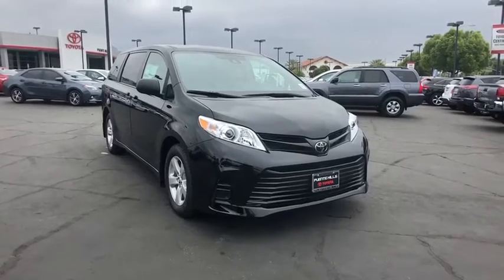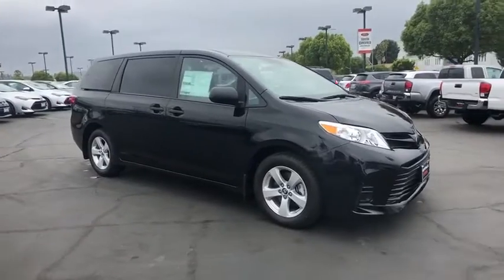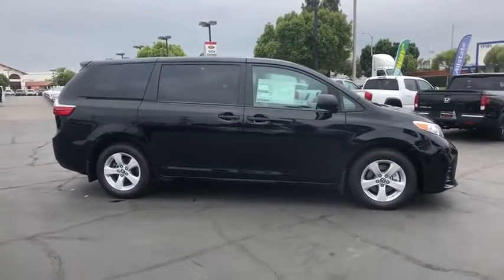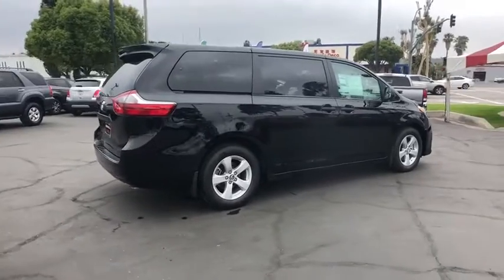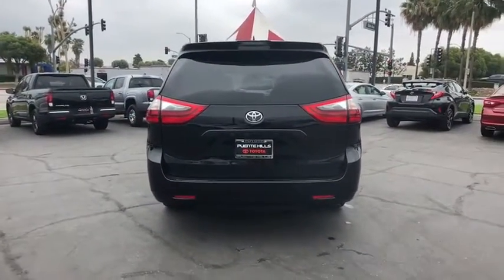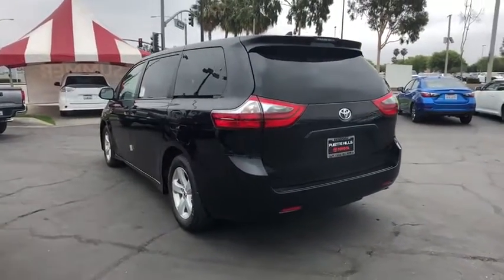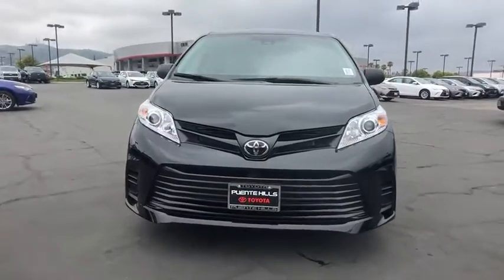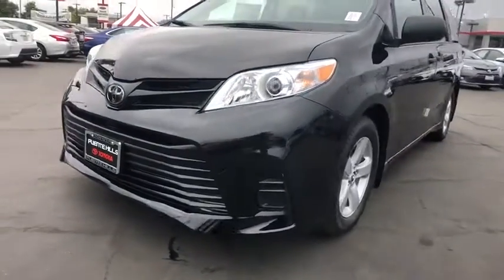2020 Toyota Sienna at Puente Hills Toyota. Servicing Claremont, West Covina, Diamondbar, Rowland Hei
New 2020 Toyota Sienna available in City of Industry, California at Puente Hills Toyota. Servicing the Claremont, West Covina, Diamondbar, Rowland Heights, Hacienda Heights, La Puente, CA area.

*Advertised price does not include government fees and taxes any finance charges dealer document processing charge of $85 for lease and $85 for purchase any electronic filing charges or any emission testing charge.
1380lbs. Maximum Payload,2 LCD Monitors In The Front,2-stage unlocking doors,20 Gal. Fuel Tank,3 12V DC Power Outlets,4-Wheel Disc Brakes w/4-Wheel ABS  Front Vented Discs and Brake Assist,ABS (4-wheel),ABS And Driveline Traction Control,Active head restraints (dual front),Air filtration,Airbag Occupancy Sensor,Airbag deactivation (occupant sensing passenger),Analog Display,Antenna type (mast),Anti-theft system (engine immobilizer),Armrests (dual front),Armrests (rear outboard seats),Assist handle (front),Assist handle (rear),Autonomous braking,Auxiliary audio input (Bluetooth),Auxiliary audio input (USB),Auxiliary audio input (iPod/iPhone),Auxiliary audio input (jack),Axle Ratio: 3.003,Axle ratio (3.00),Back-Up Camera,Battery (maintenance-free),Battery saver,Battery w/Run Down Protection,Black Door Handles,Black Grille,Black Power Side Mirrors w/Convex Spotter and Manual Folding,Black Side Windows Trim,Body side reinforcements (side impact door beams),Body-Colored Front Bumper,Body-Colored Rear Bumper,Braking assist,Camera system (rearview),Cargo Space Lights,Cargo area light,Carpet Floor Trim,Child safety door locks,Child seat anchors (LATCH system),Clearcoat Paint,Clock,Compact Spare Tire Stored Underbody w/Crankdown,Connected in-car apps (Yelp),Connected in-car apps (sports),Connected in-car apps (stocks),Connected in-car apps (weather),Conversation mirror,Cruise Control w/Steering Wheel Controls,Cruise control (adaptive),Crumple zones (front),Crumple zones (rear),Cupholders (front),Cupholders (rear),Cupholders (third row),Curtain 1st  2nd And 3rd Row Airbags,Day-Night Rearview Mirror,Daytime running lights,Deep Tinted Glass,Delayed Accessory Power,Digital odometer,Dimming rearview mirror (manual day/night),Distance Pacing,Door handle color (black),Driver And Front Passenger Armrests and Rear Seat Mounted Armrest,Driver And Passenger Visor Vanity Mirrors w/Driver And Passenger Illumination,Driver Foot Rest,Driver Knee Airbag and Passenger Cushion Front Airbag,Driver Seat,Driver assistance app (roadside assistance),Driver information system,Driver seat manual adjustments (6),Driver seat manual adjustments (height),Driver seat manual adjustments (reclining),Dual Stage Driver And Passenger Front Airbags,Dual Stage Driver And Passenger Seat-Mounted Side Airbags,Dual Zone Front Automatic Air Conditioning,Easy entry (manual rear seat),Electric Power-Assist Speed-Sensing Steering,Electronic Stability Control (ESC),Electronic brakeforce distribution,Electronic messaging assistance (voice operated),Electronic messaging assistance (with read function),Emergency locking retractors (front),Emergency locking retractors (rear),Emergency locking retractors (third row),Energy absorbing steering column,Engine Oil Cooler,Engine: 3.5L DOHC V6 SMPI,Exhaust tip color (stainless-steel),External temperature display,Fabric seat material,Fade-To-Off Interior Lighting,Fixed 60-40 Split-Bench 3rd Row Seat Front  Manual Recline  Manual Fold Into Floor  3 Manual and Adjustable Head Restraints,Fixed Rear Window w/Fixed Interval Wiper and Defroster,Floor material (carpet),Front And Rear Anti-Roll Bars,Front And Rear Map Lights,Front Bucket Seats -inc: 6-way manual driver and 4-way manual passenger seats,Front Cupholder,Front Windshield -inc: Sun Visor Strip,Front air conditioning (automatic climate control),Front air conditioning zones (dual),Front airbags (dual),Front airbags (passenger seat cushion),Front brake diameter (12.9),Front brake type (ventilated disc),Front bumper color (body-color),Front headrests (2),Front headrests (adjustable),Front seat type (captains chairs),Front seatbelts (3-point),Front shock type (gas),Front spring type (coil),Front stabilizer bar (diameter 26 mm),Front struts (MacPherson),Front suspension classification (independent),Front suspension type (lower control arms),Front wipers (variable intermittent),Front-Wheel Drive,Fuel economy display (MPG),Fuel economy display (range),Full Carpet Floor Covering,Full Cloth Headliner,Fully Automatic Projector Beam Halogen Auto High-Beam Daytime Running Lights Preference Setting Headlamps w/Delay-Off,Fully Galvanized Steel Panels,GVWR: 5 995 lbs,Gas-Pressurized Shock Absorbers,Gauge (tach